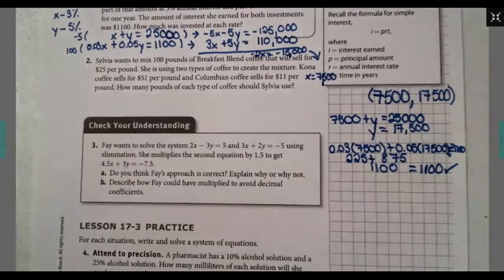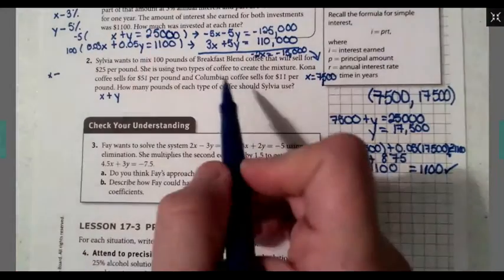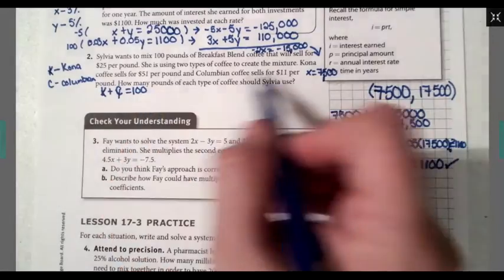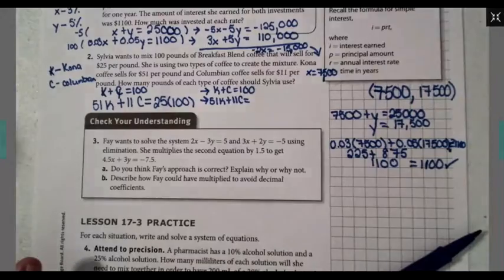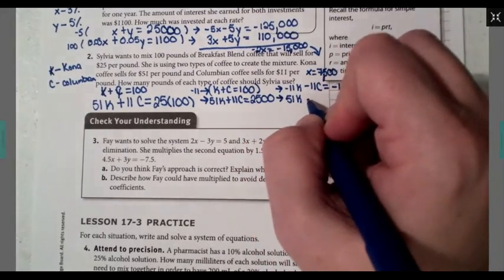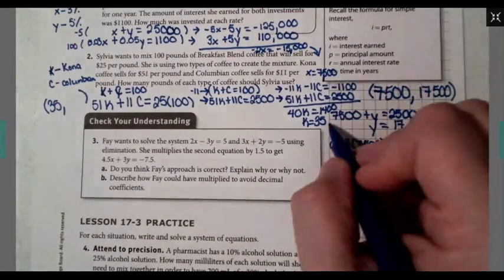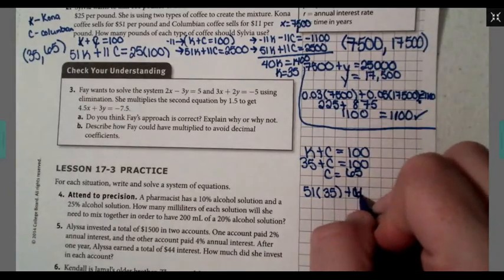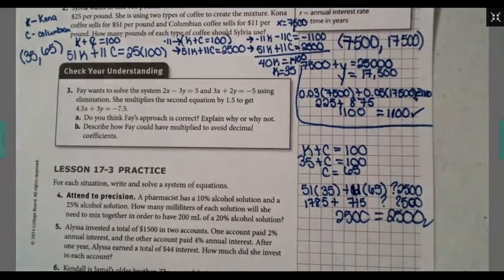Alg Lesson 17-3 Section 4